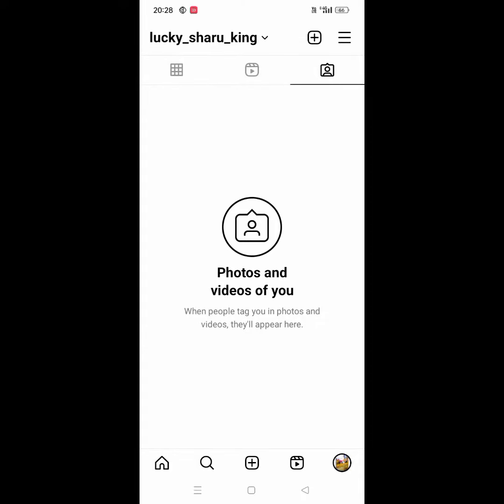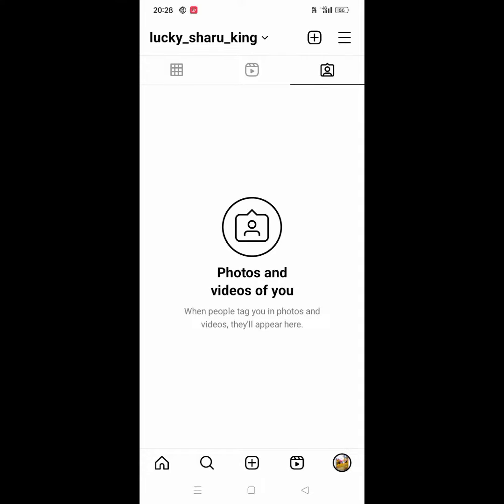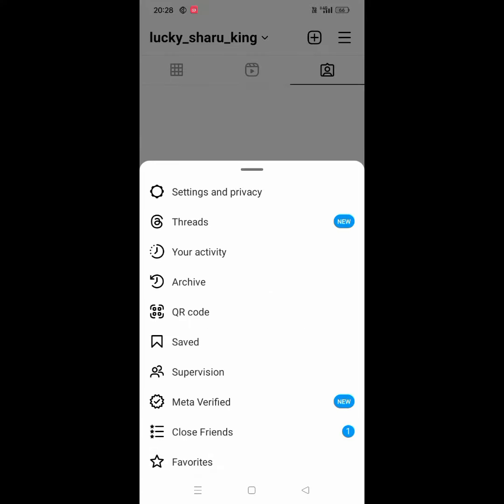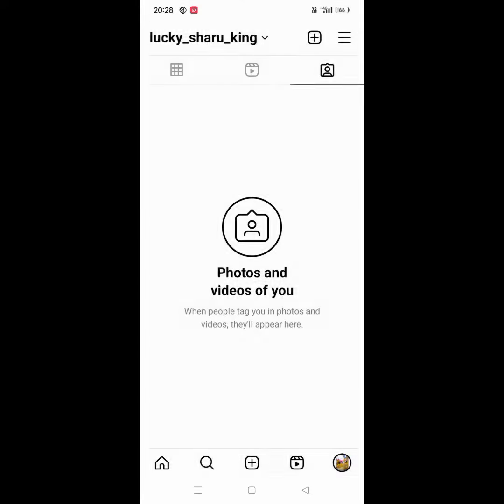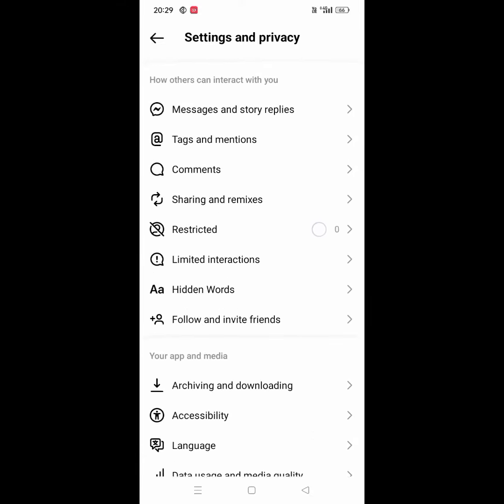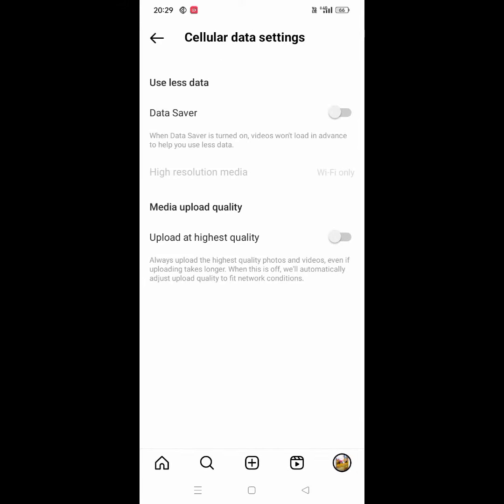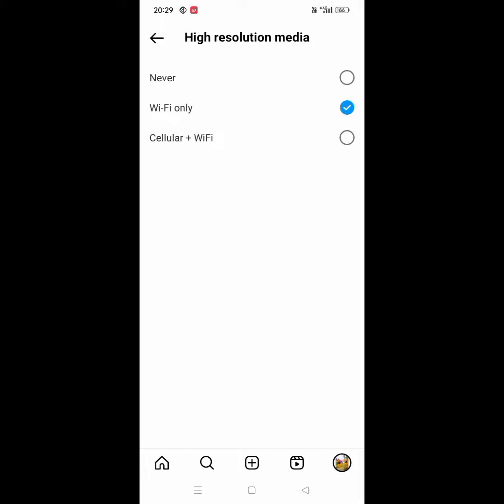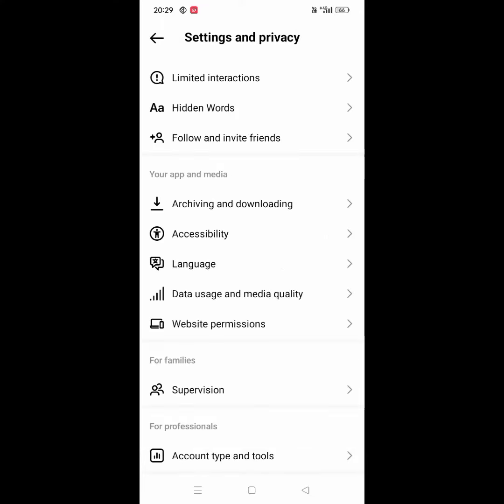I Instagram data l sever l in Kannada l SHARATH KANNADIGA l